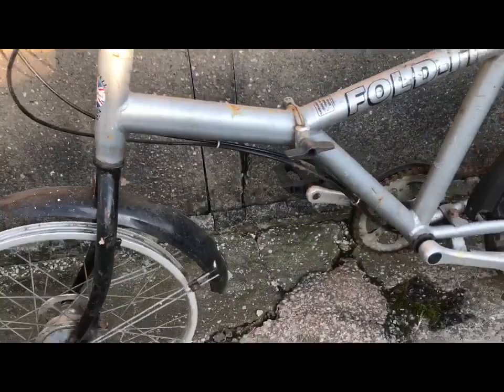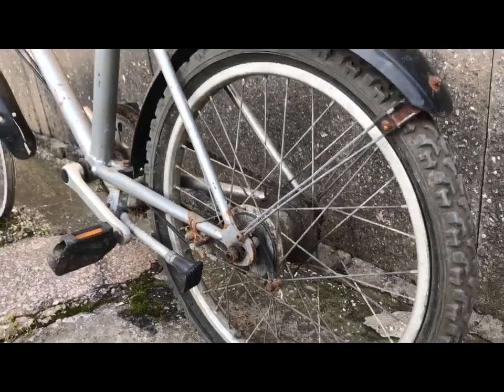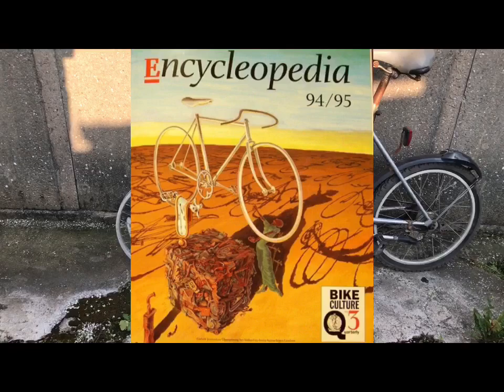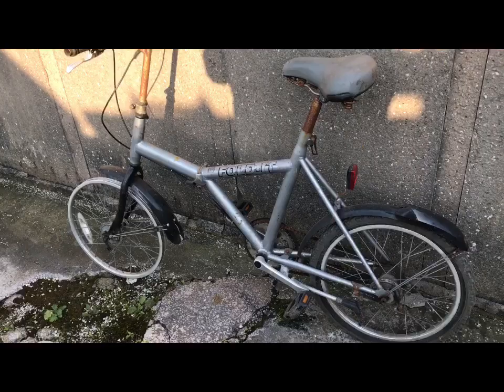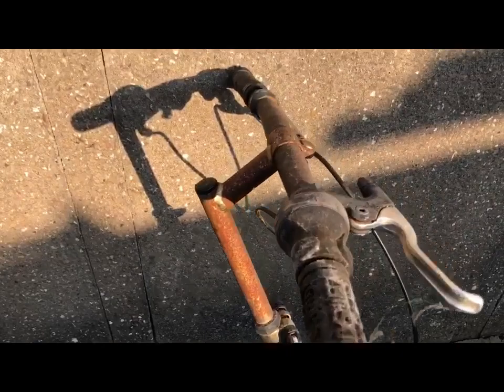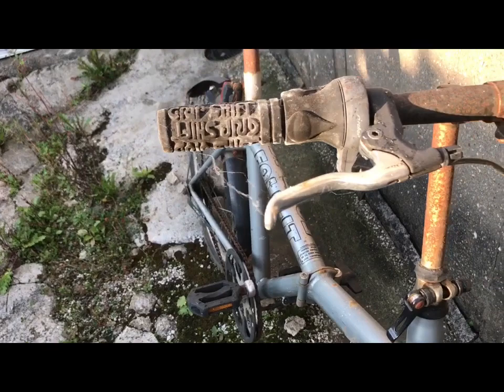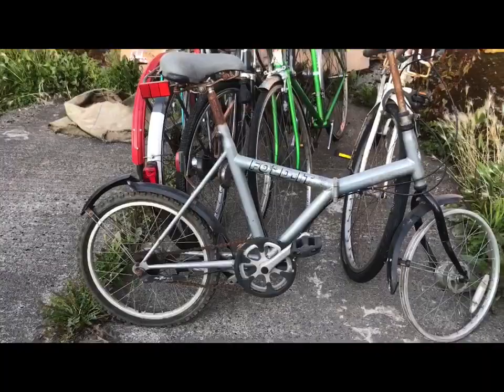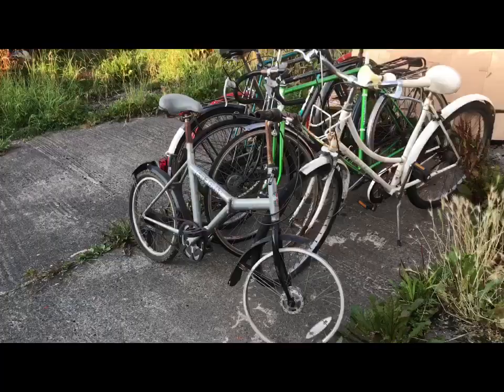Cresswell Fold It, AKA Pashley Brilliant. Classic folding bike. A rare handbuilt example!